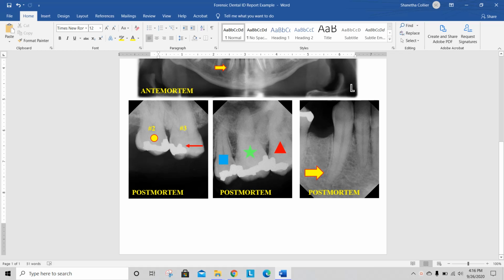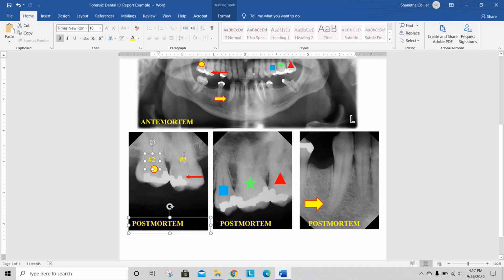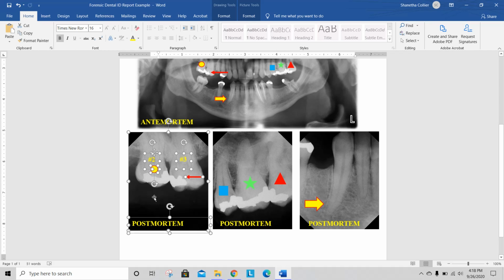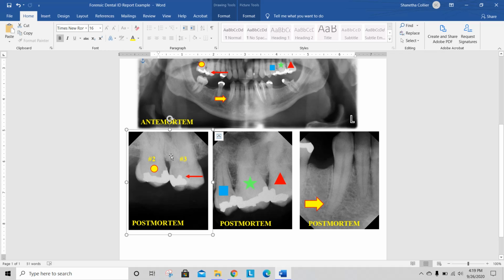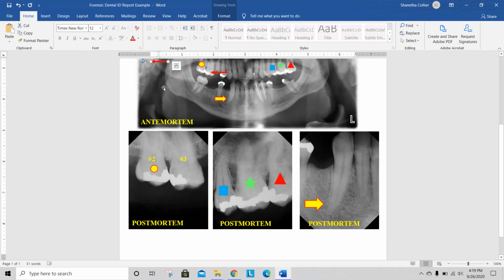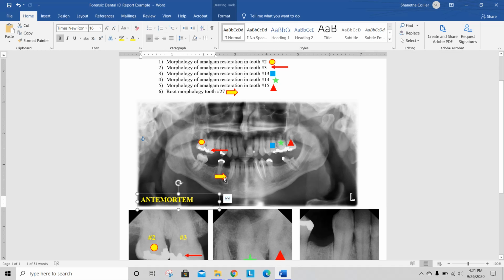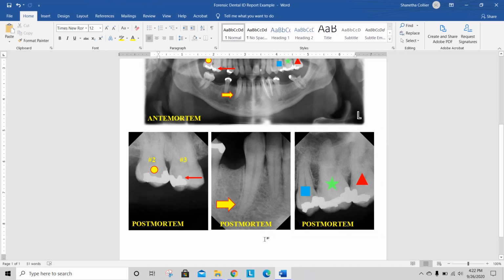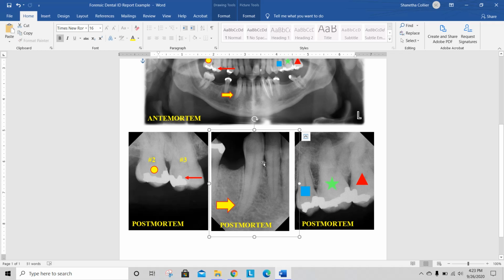Grouping Things Together On an Image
How to group all items associated with an image together in Word. This takes multiple items and condenses them into one image for easier movement/adjustment/formatting